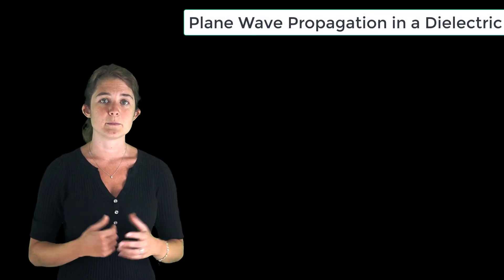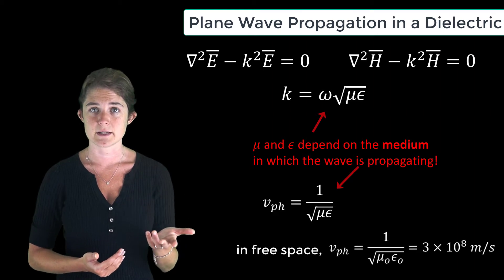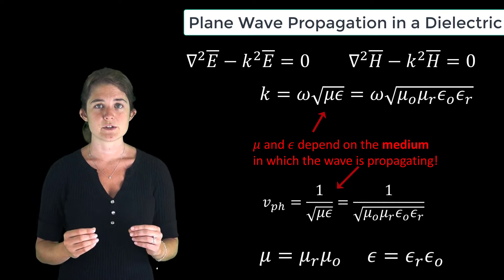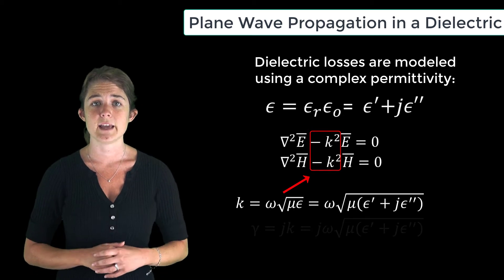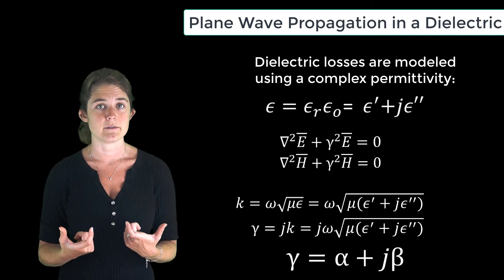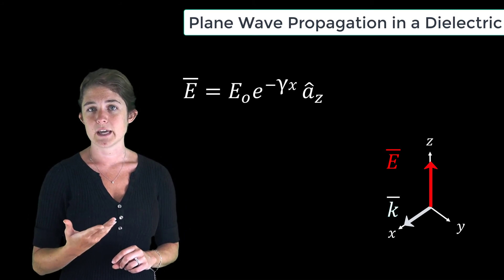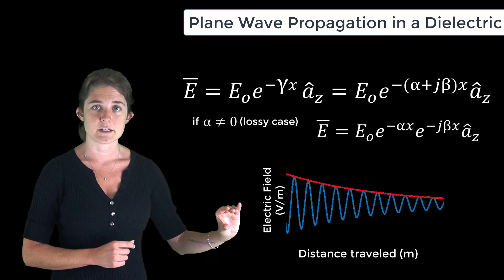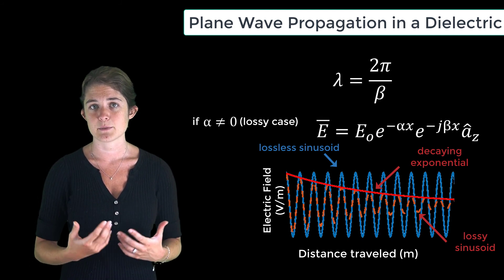Plane Wave Propagation in a Dielectric — Lesson 4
This video lesson considers how the presence of a material affects the propagation of plane waves. Specifically, for a lossy dielectric, the magnitude of the sinusoidal wave decays exponentially while the frequency remains unchanged. This lesson is part of the Ansys Innovation Course: Electromagnetic Plane Waves. To access this and all of our free, online courses — featuring additional videos, quizzes and handouts — visit Ansys Innovation Courses This course was created for Ansys Innovation Courses by Kathryn Leigh Smith, Assistant Professor, UNC-Charlotte in partnership with Ansys.